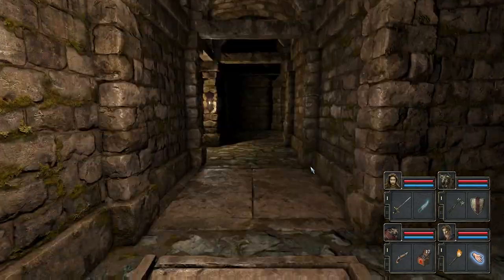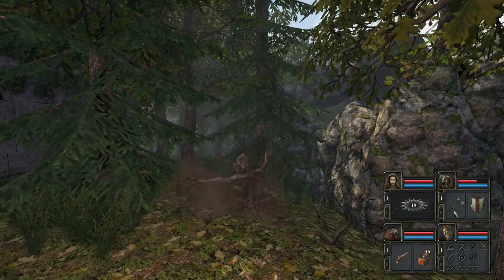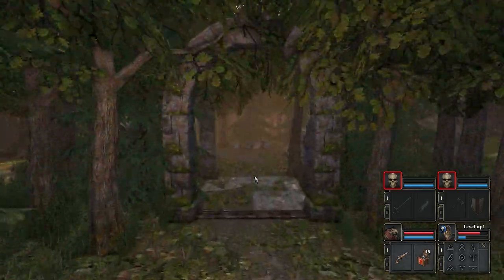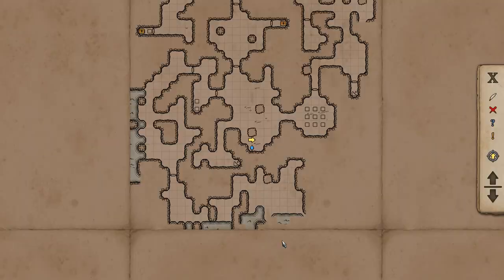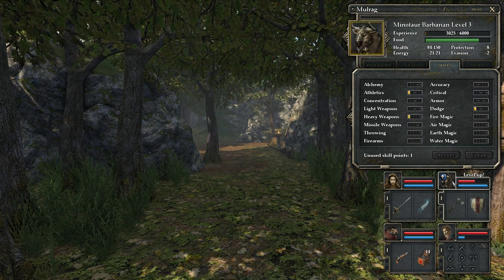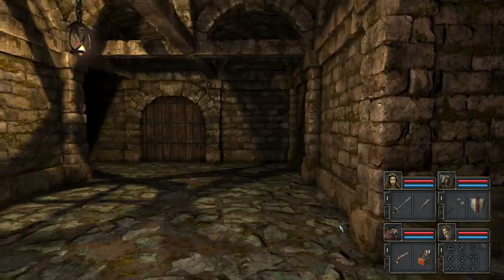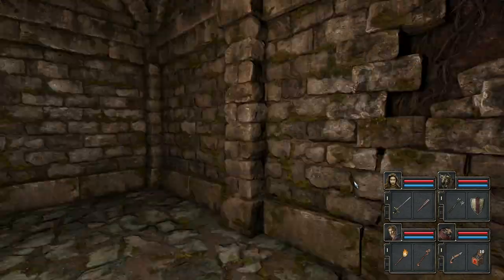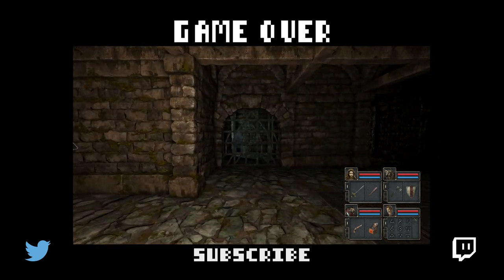Tom plays Legend of Grimrock 2 (PC) - Episode 3